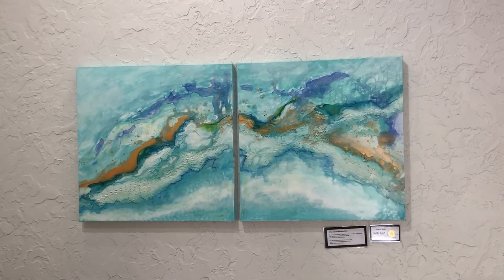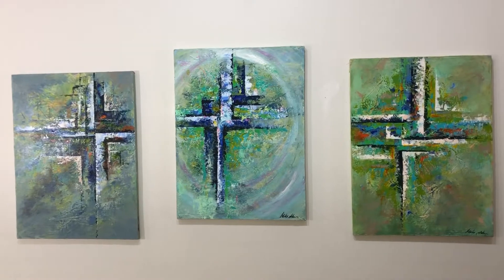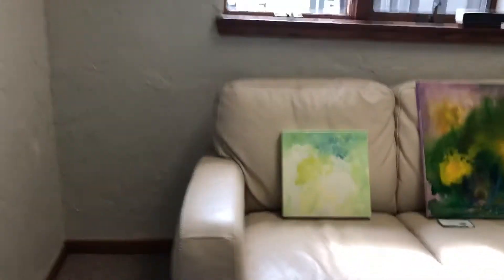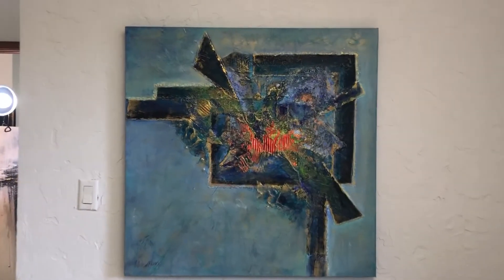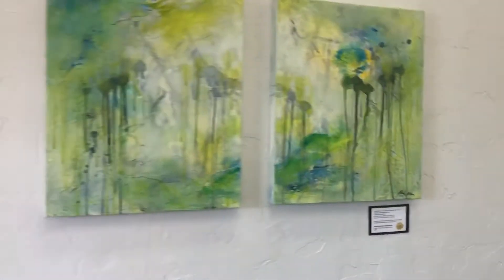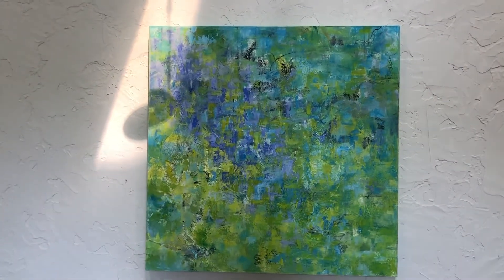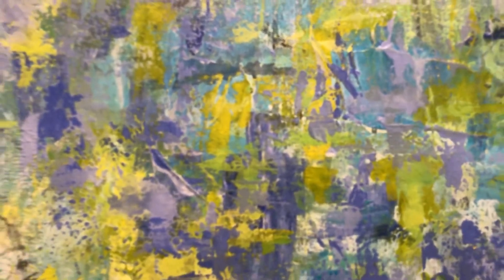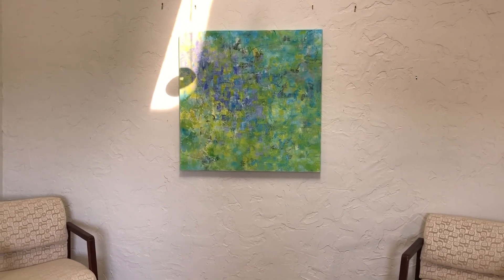Bringing the Gallery to you! Today’s color: Green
A walk through Meike Aton’s Gallery displaying mostly green abstracts with and without texture. All featured paintings are available.